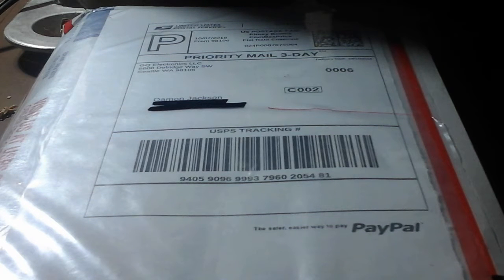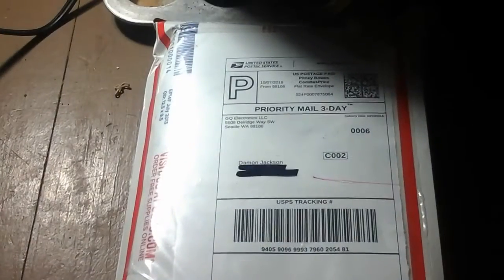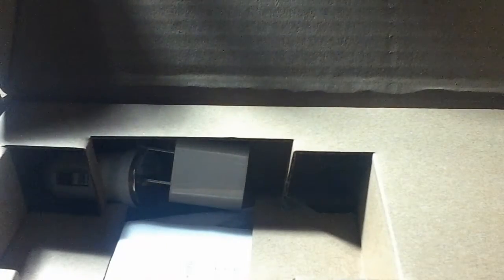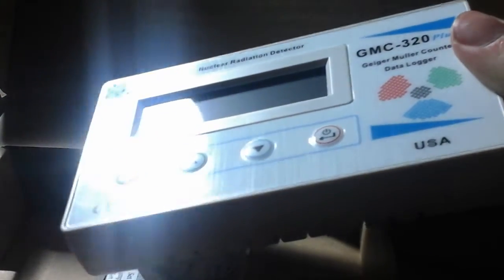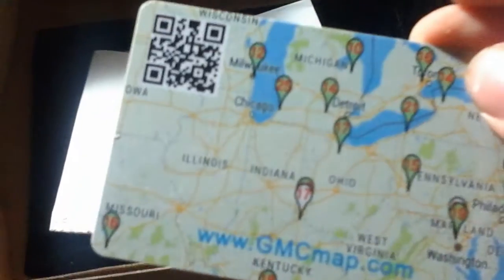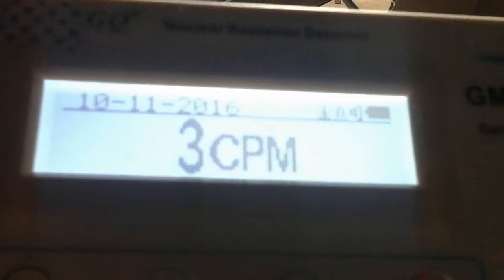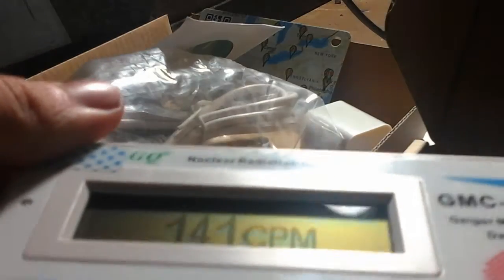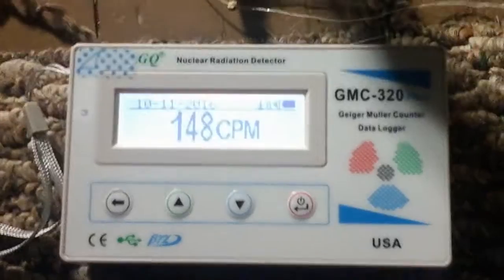GMC 320 plus Geiger Counter unboxing!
This is my first geiger counter! It detects gamma, X-ray, and beta radiation.